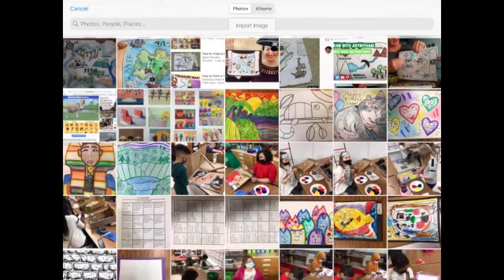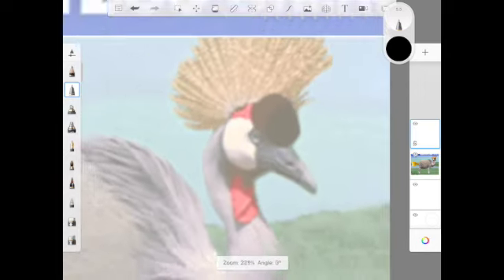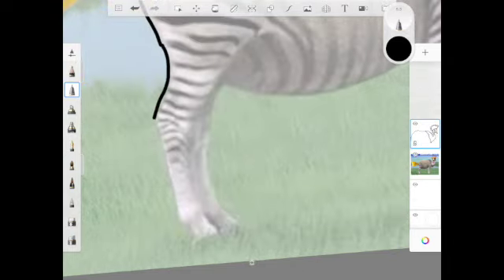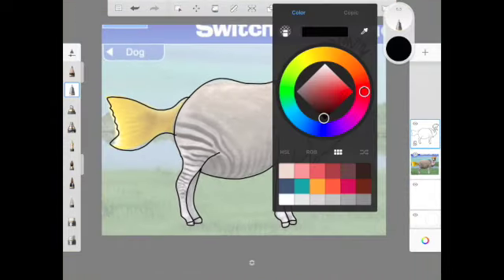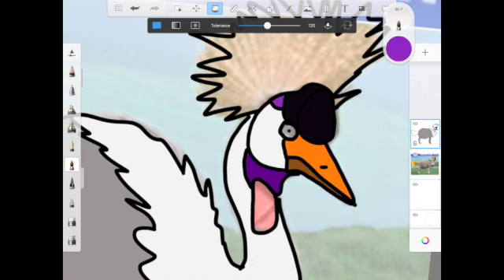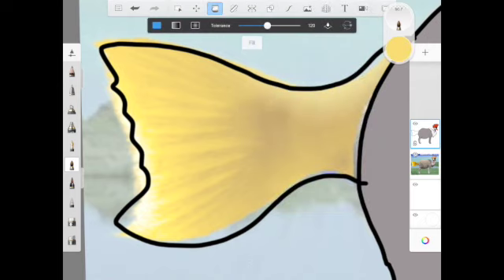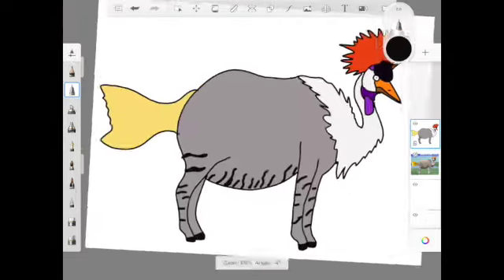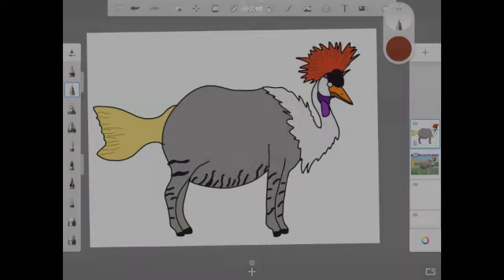NKCS Art 3rd Grade Mixed up Animals day 1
This video is about NKCS Art 3rd Grade Mixed up Animals day 1